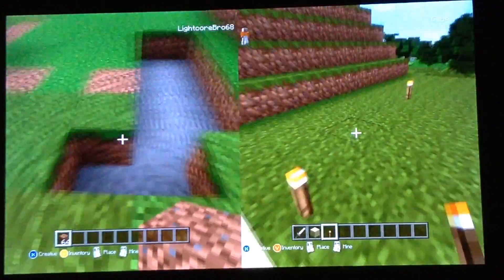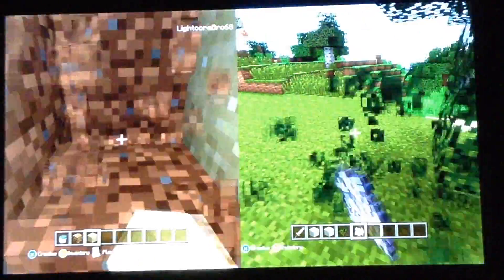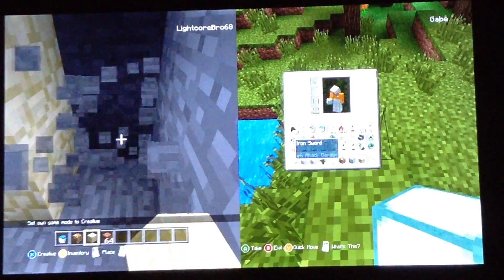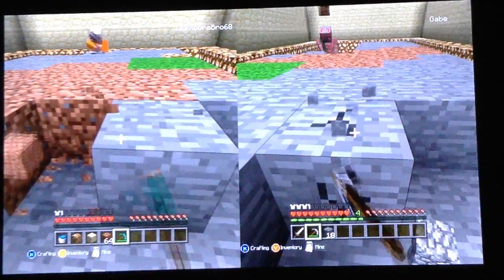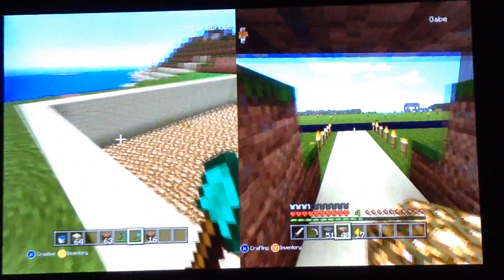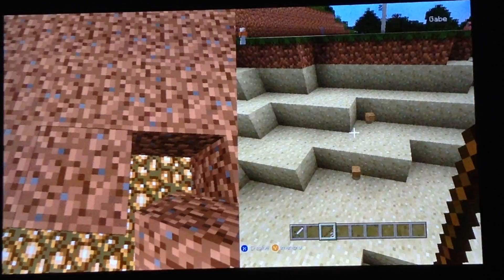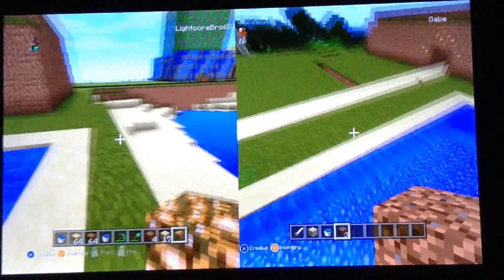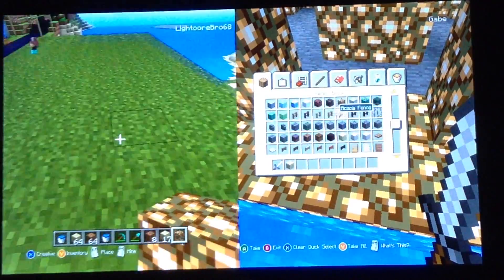#5 WIPEOUT!!!!!! Part 1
Hey guys! Today, MickeyMann and I start building our Wipe-out obstacle course to start off the Malamarpolis Funland. In this video, we build the pool underneath the course that the players fall into if they mess up and fall. There will be more videos related to this game according to the title. Enjoy!